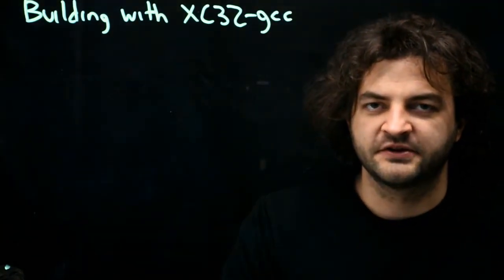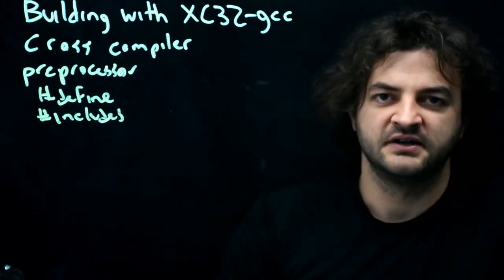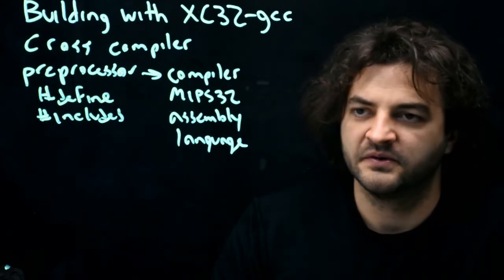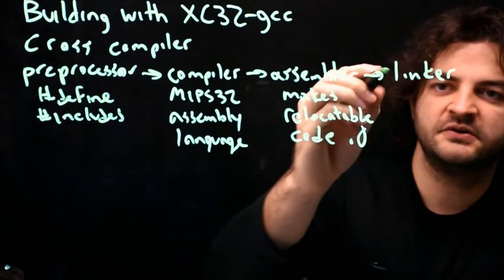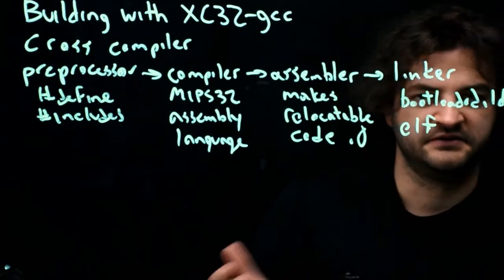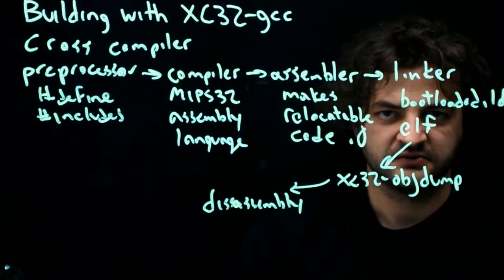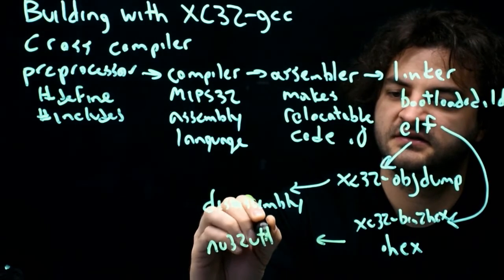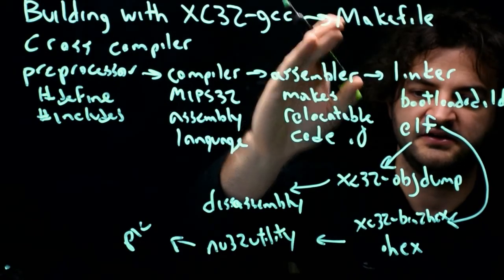Building with xc32-gcc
The compilation process for the PIC32